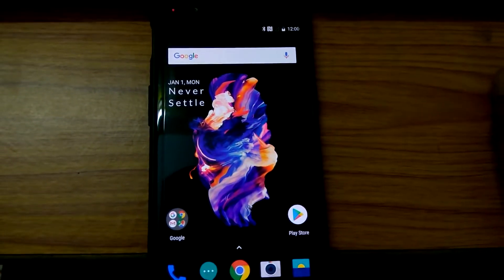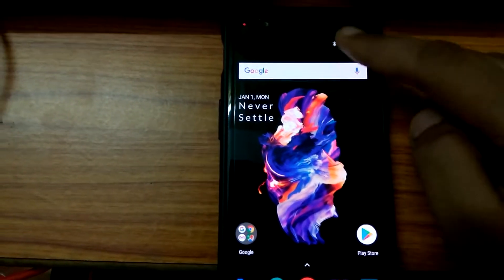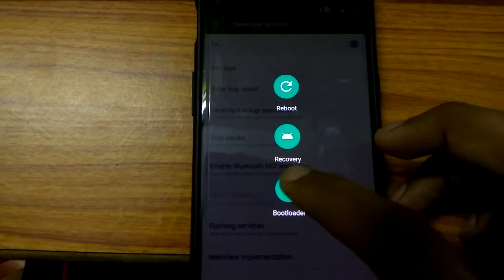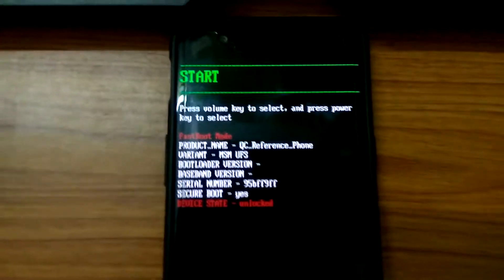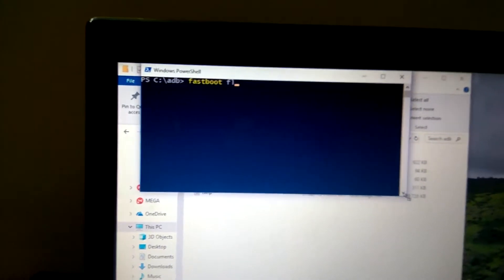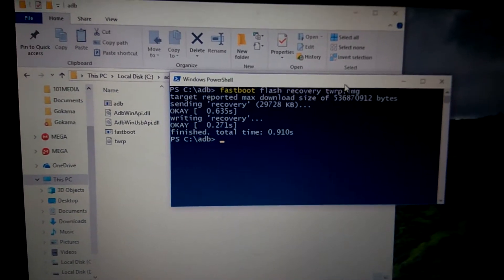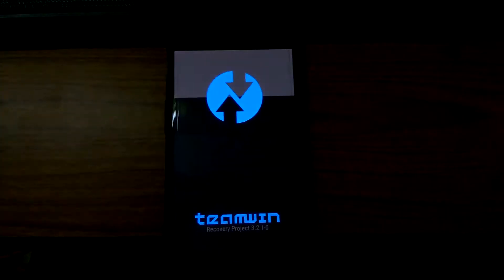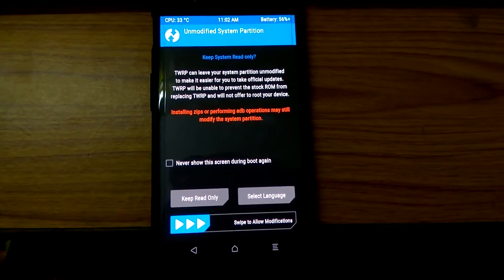Install Twrp on OnePlus 5 / 5T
This tutorial will show how to install twrp or any other custom recovery on Oneplus 5 / 5T.